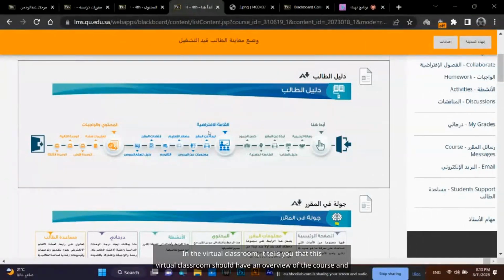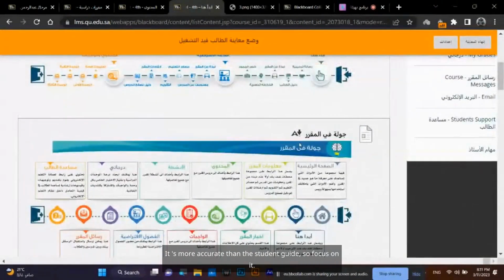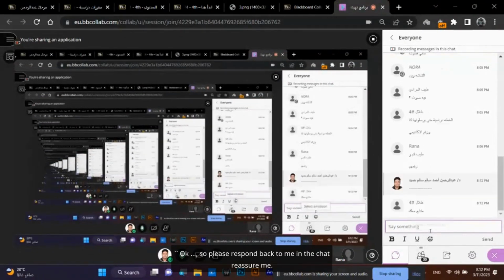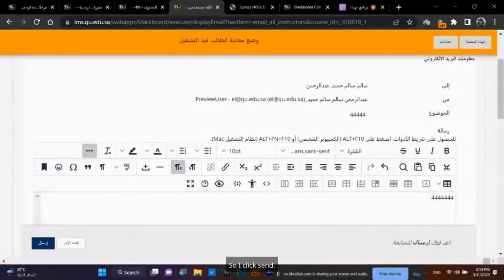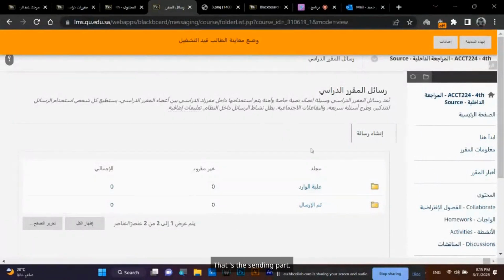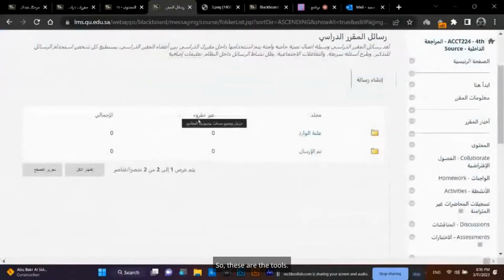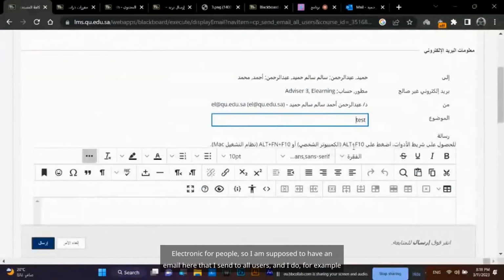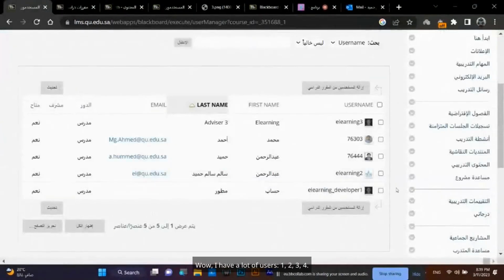2- distance learning diploma students to study via the Blackboard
2- distance learning diploma students to study via the Blackboard